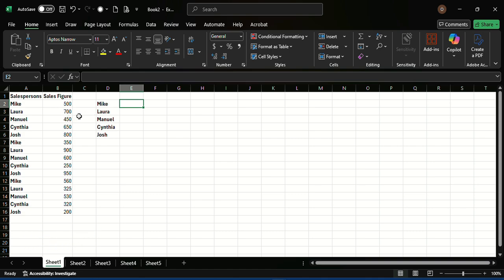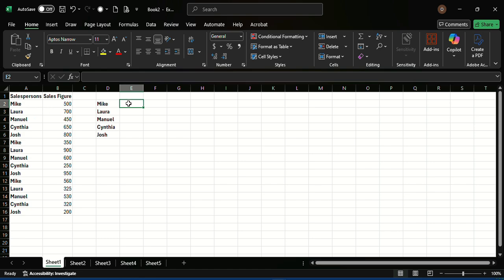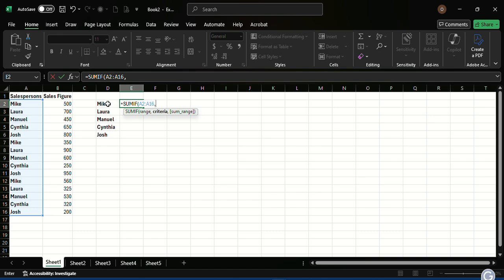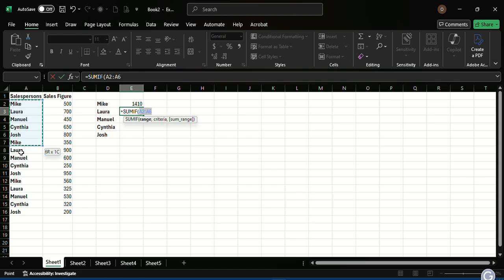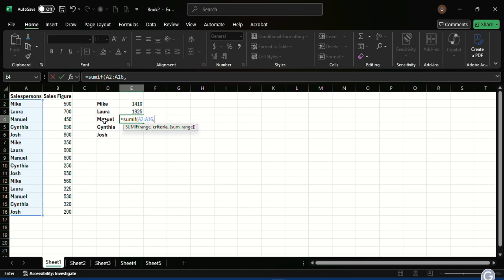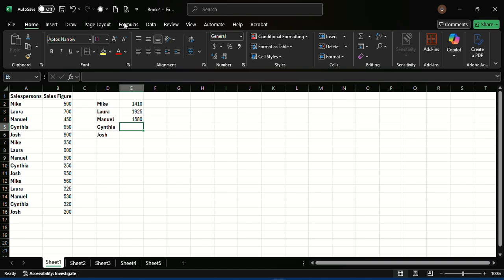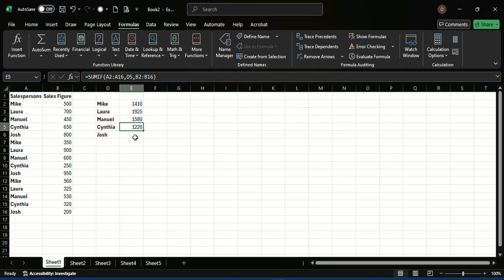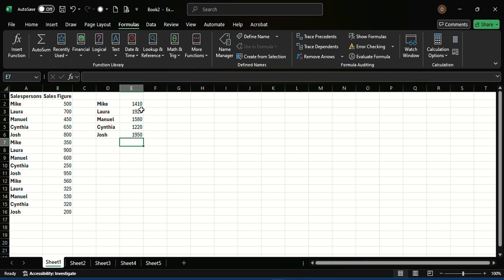The SUMIF Function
Hi my EXCEL-encies, in this video we take a look at the SUMIF Function and see how we can practically apply it in our day to day routine, dive right in with Mr to find out more.